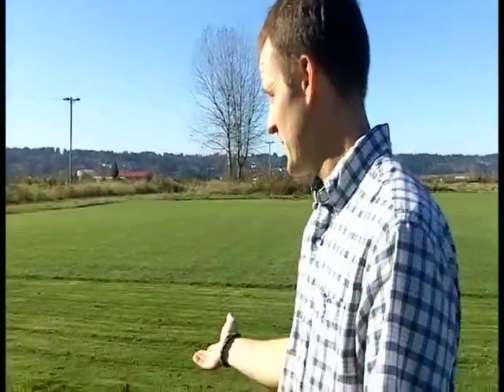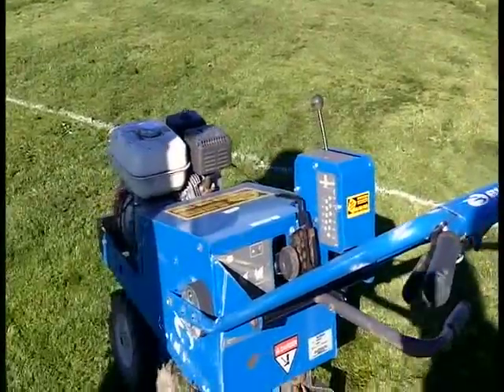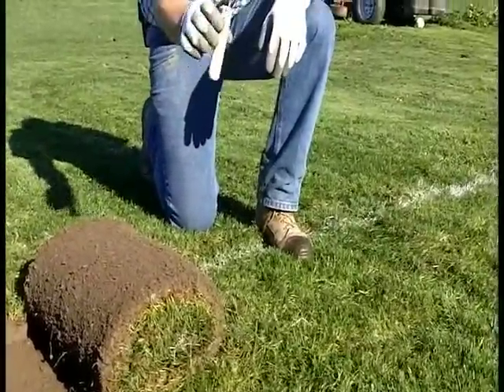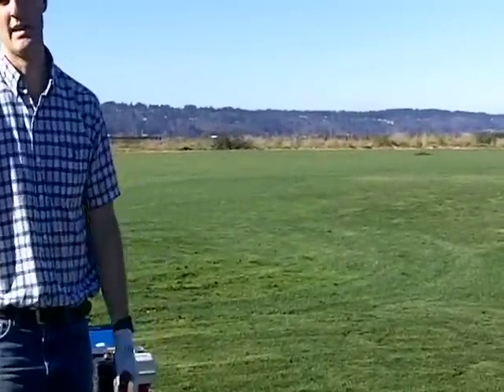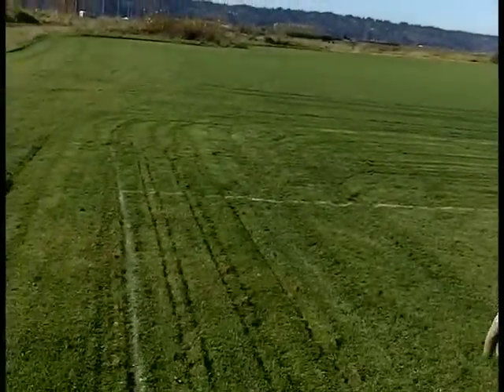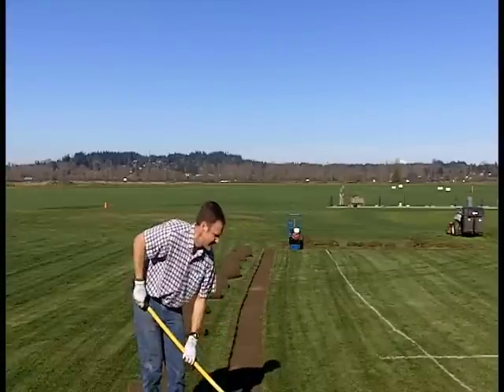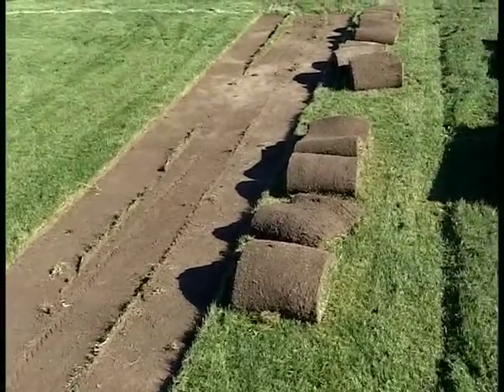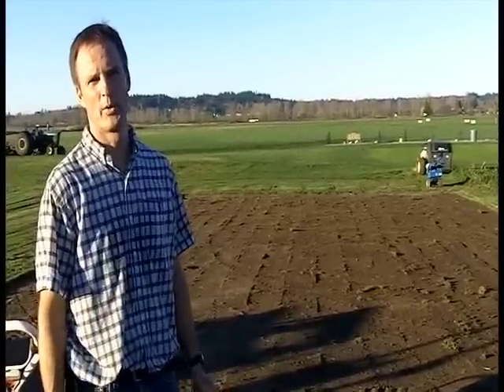Sod Removal step one.mov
The easy way to remove sod turf from your lawn?